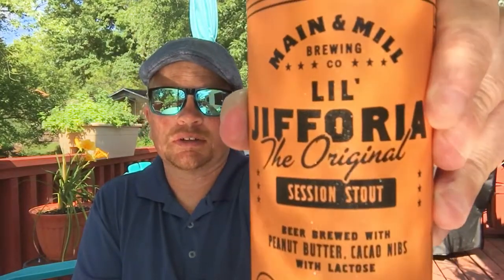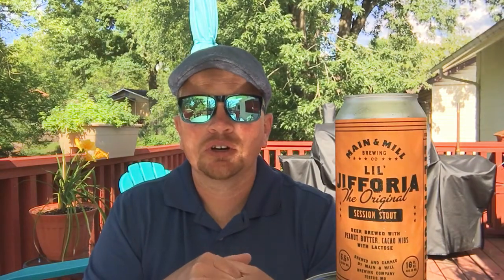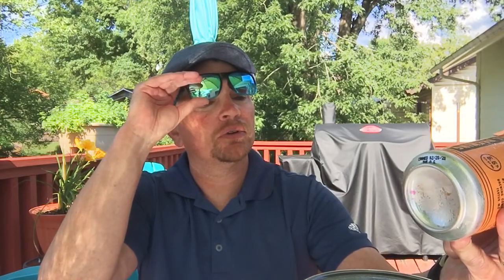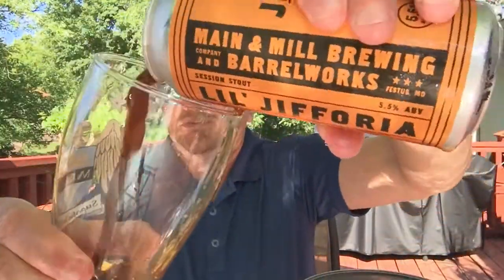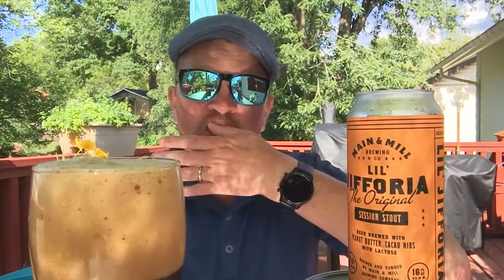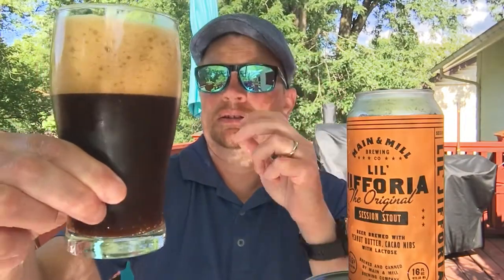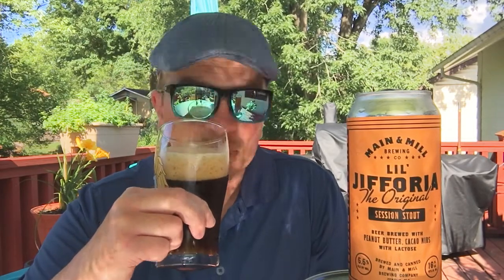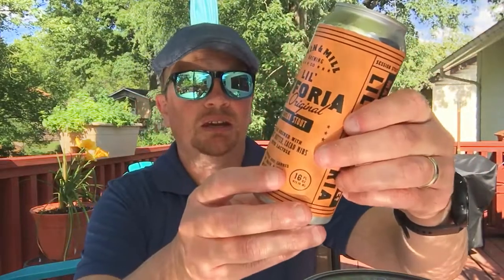Lil’ Jifforia Session Stout with Peanut Butter & Chocolate by Main & Mill Brewing Co.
Lil’ Jifforia  is a Session Stout coming in at 5.5% ABV and 17 IBU’s.  This is a fabulous Stout with Peanut Butter and Chocolate.  Brewed with lactose, peanut butter, and cacao nibs.